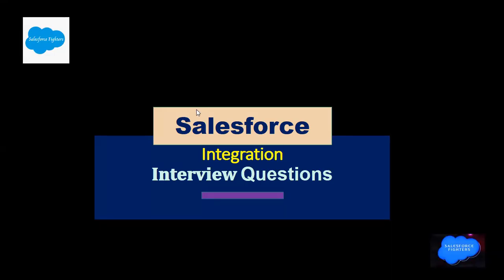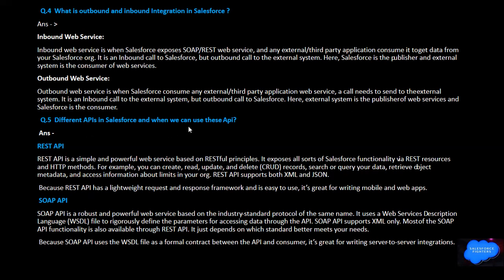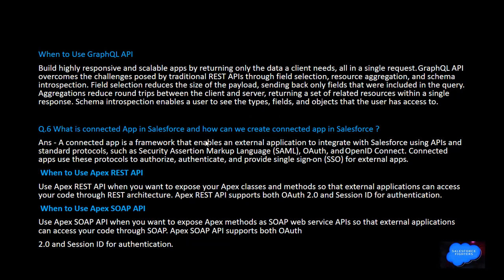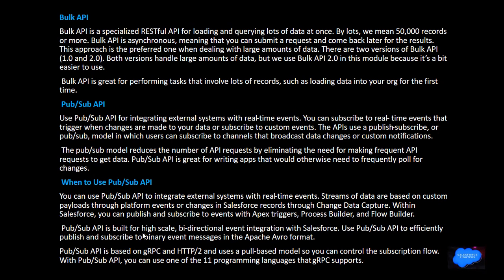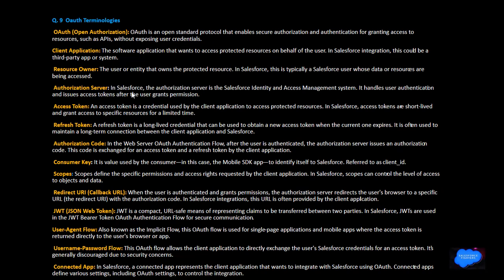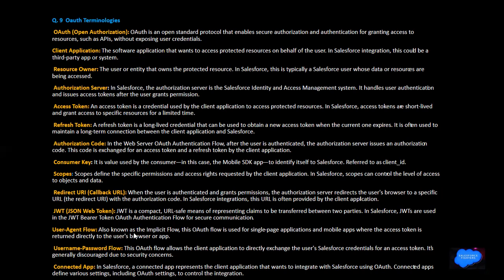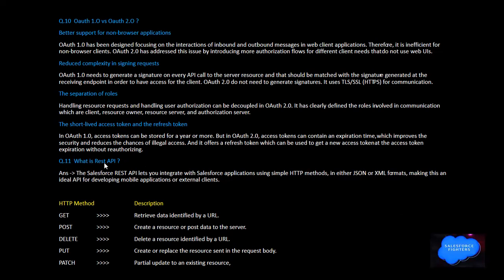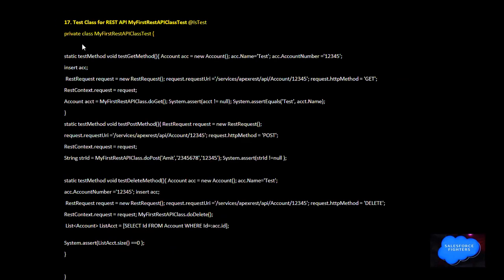Salesforce Integration Interview Questions And Answers | For Beginners and Experience 2023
Salesforce Integration Interview questions and answers. Here is a list of all Salesforce Integration and Interview Series​​ Preparation for these interview questions and having a solid understanding of Salesforce Integration concepts and patterns.

Q 1. What is Identity Provider ?
 Q.2 What is Service Provider ?
Q.3  What is Salesforce Integration?
Q.4  What is outbound and inbound Integration in Salesforce ?
Q.5  Different APIs in Salesforce and when we can use these Api?